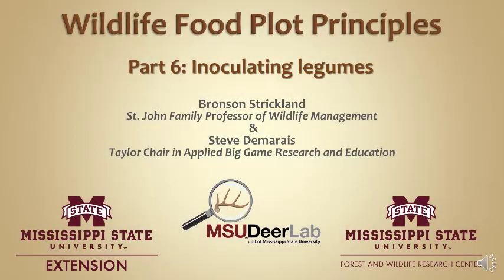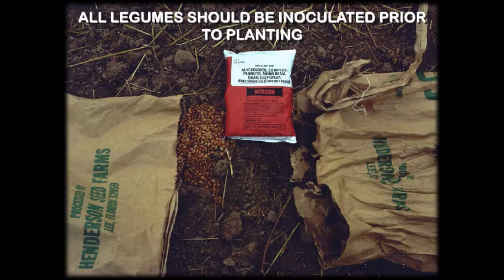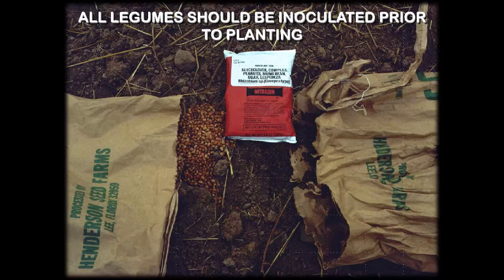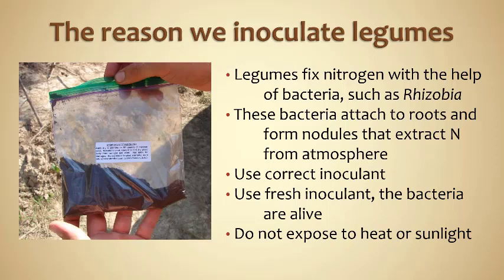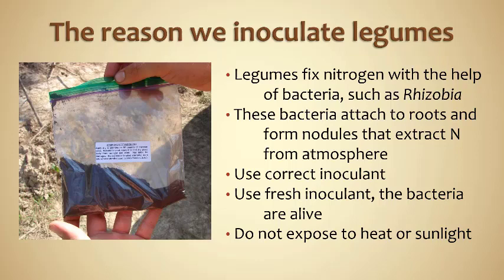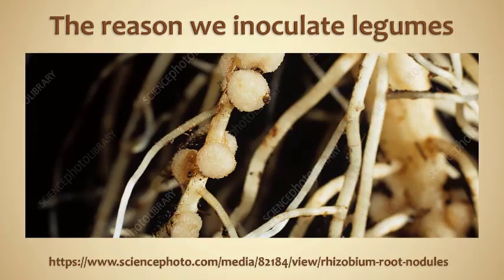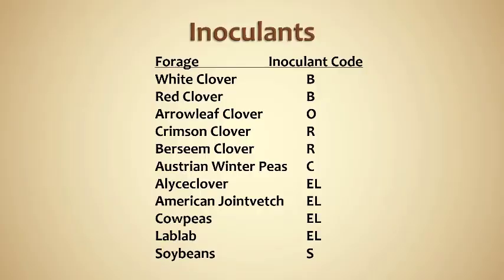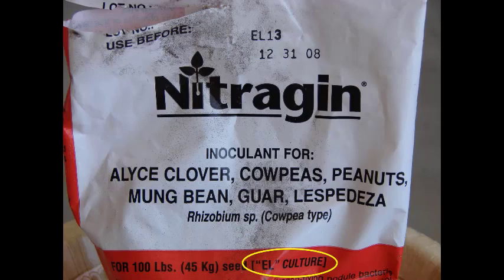Food Plot Principles Part6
Inoculating legumes